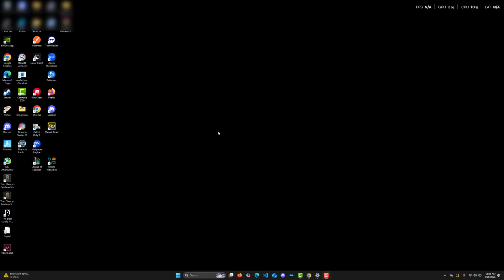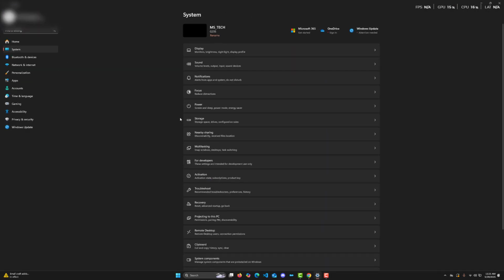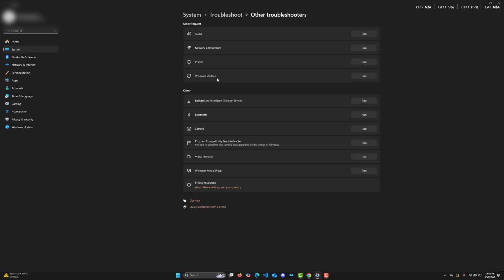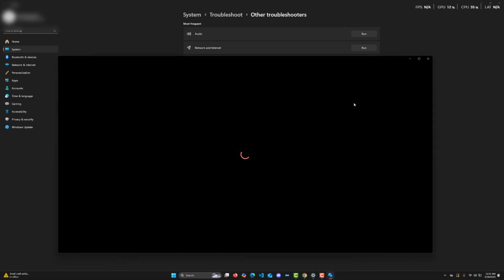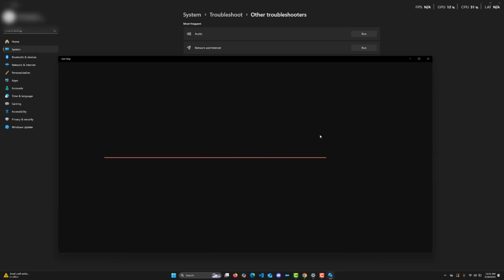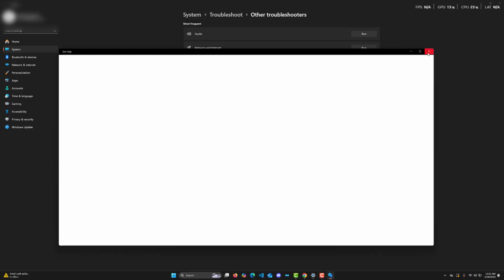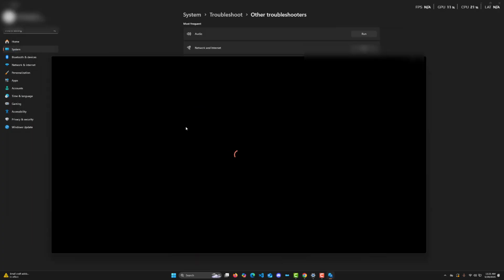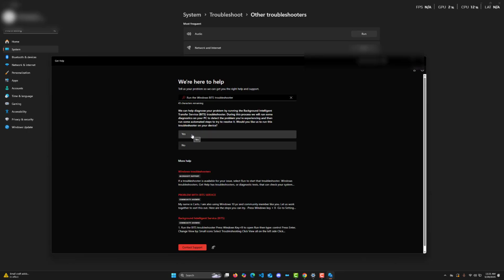How To Fix KB5058499 Update Not Installing On Windows 11 Version 24H2 Tutorial! (Easy Guide)